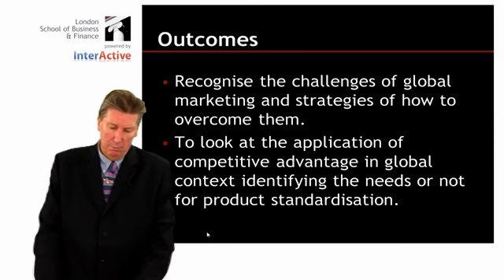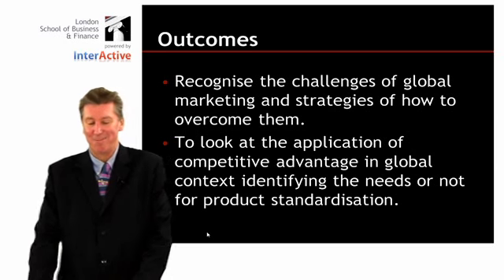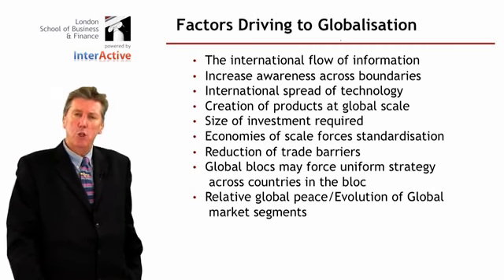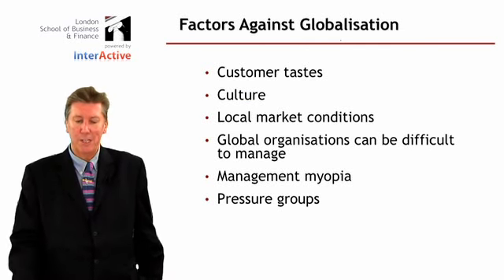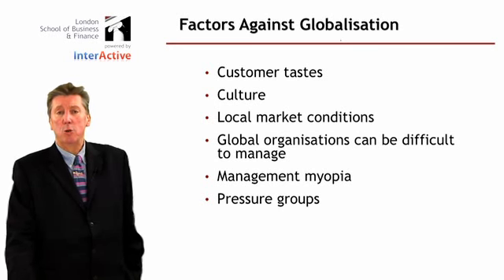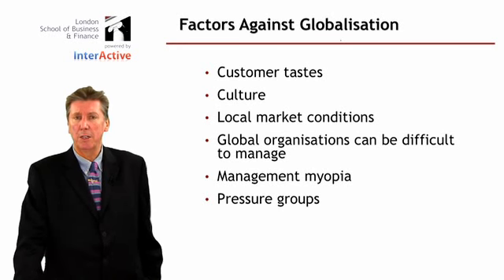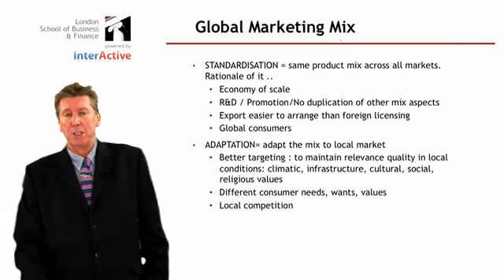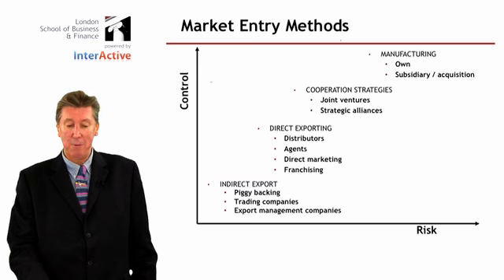LSBF Global MBA - Introduction to Global Marketing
Watch a short introduction video to   Global Marketing.